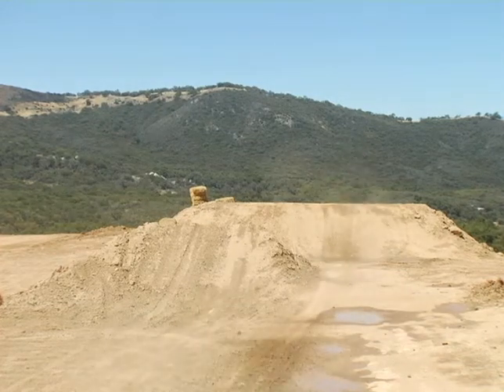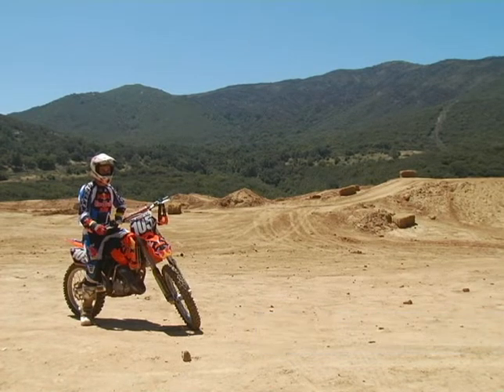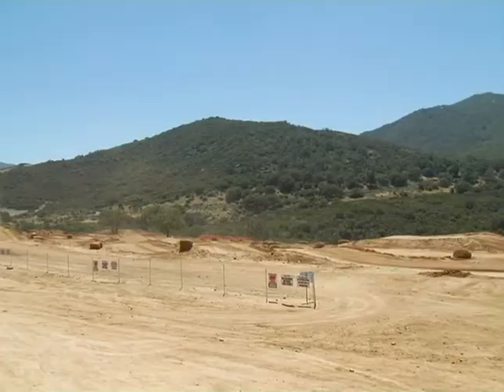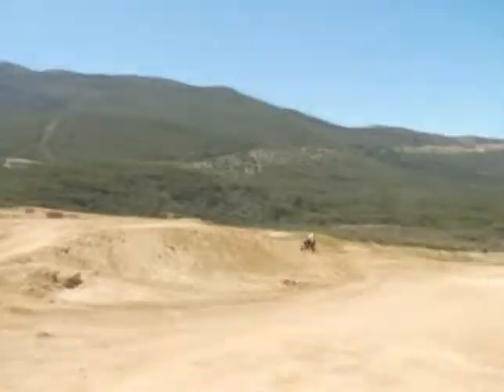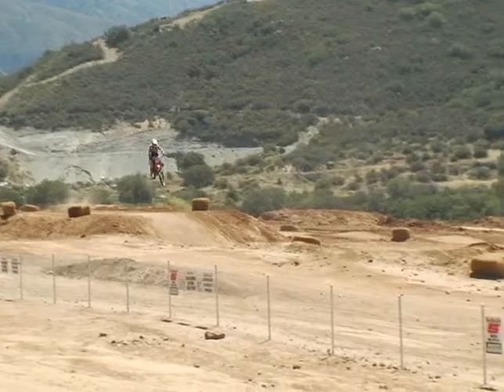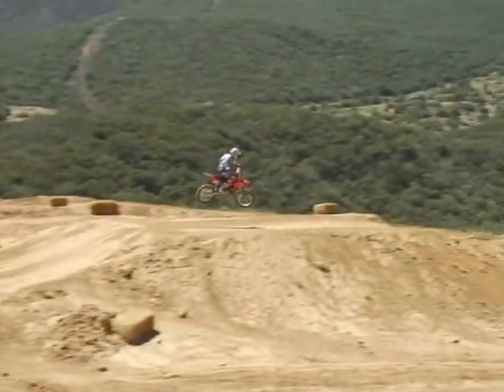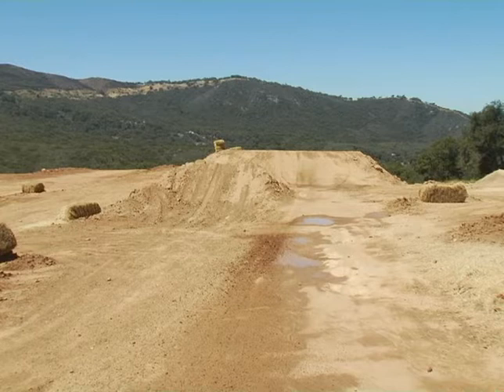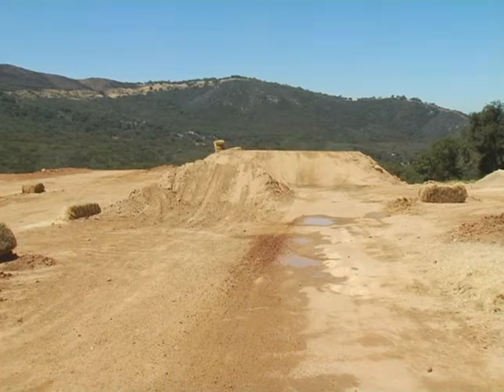MOTOCROSS. JUMP OPTIONS. JUMP LESSON.